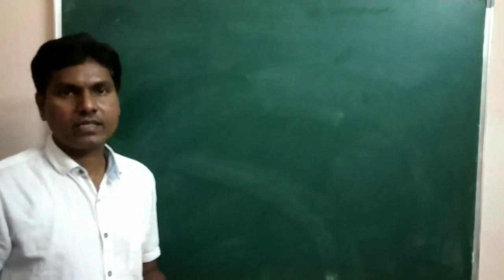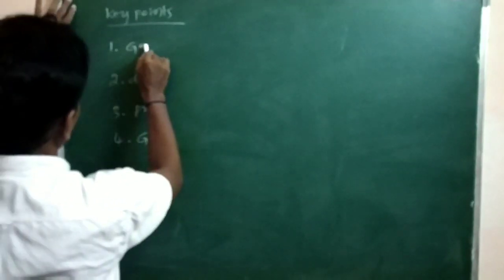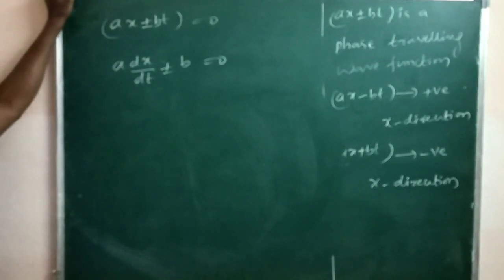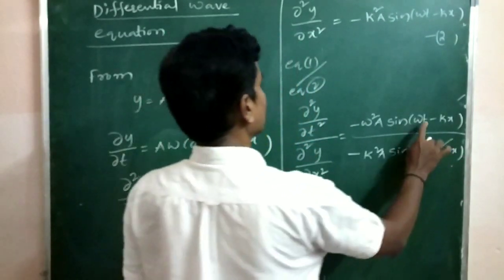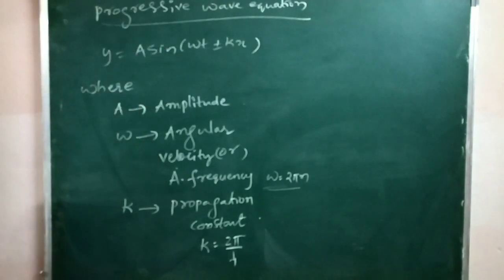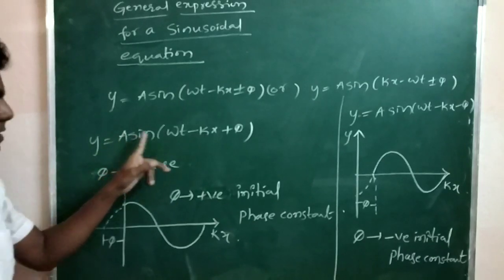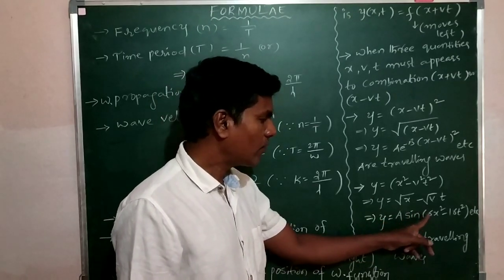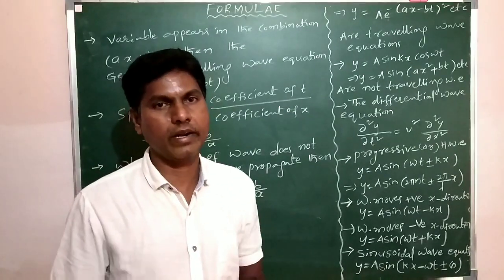Waves video lecture of physics for JEE/NEET by chary sir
Traveling wave which combination of x,v and t, general wave equation which combination ax,bt and examples, differential wave equation, progressive wave equation, general expression for a sinusoidal wave equation, quick revision (formulae).

Chary sir physics channel to help all the JEE(main&adv)/NEET question papers solving and learn every detail of the subject and make a study plan that will help you prepare with confidence.
To support me in my journey anyone can purchase of anything in Amazon go through in the discription  link below open the link and purchase it will be of great help  follow us on

Amazon product-1